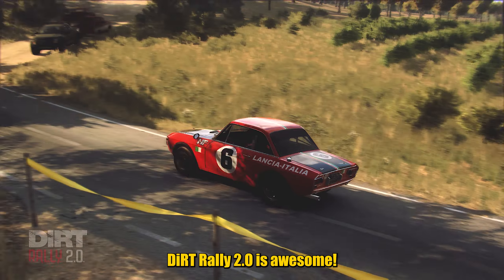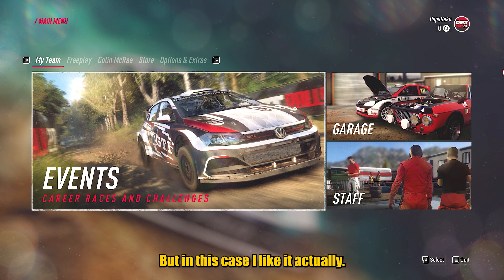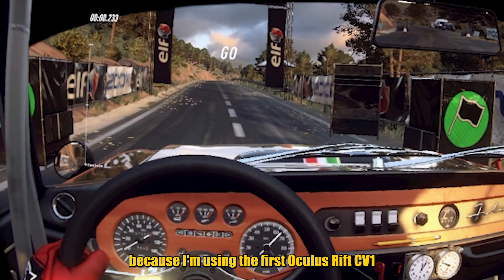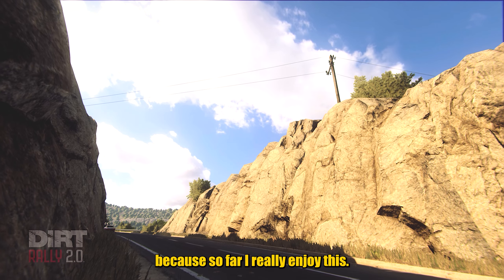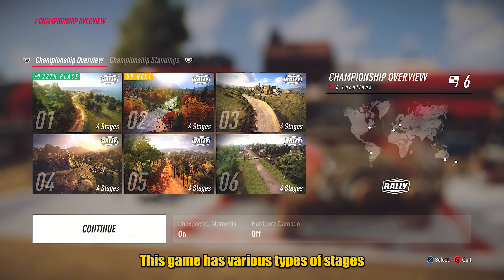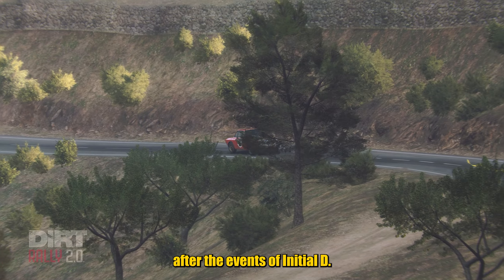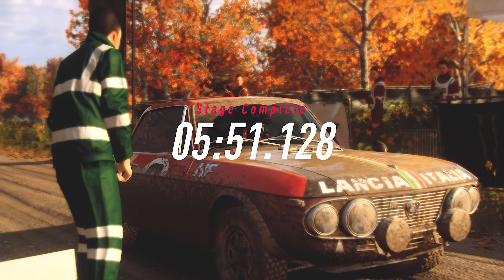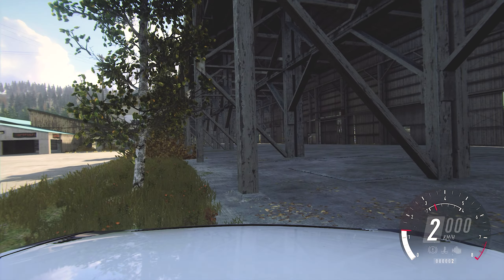WAS IT WORTH IT? DiRT RALLY 2.0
I really like this game, even much more than F1 2023 (I know they are completely different games but still). Hopefully I'll get my hands on PSVR adaptor to be able to use it on PC. Then I'm gonna go and play the whole DiRT 2.0!